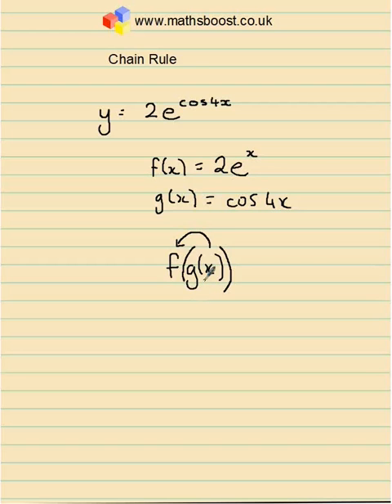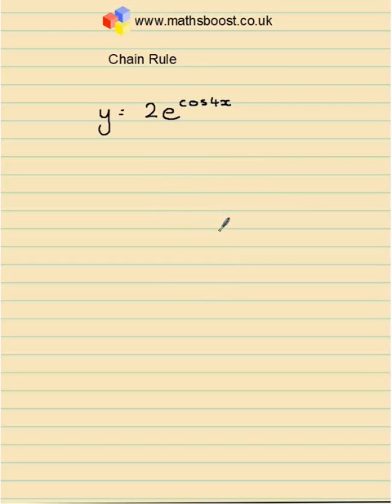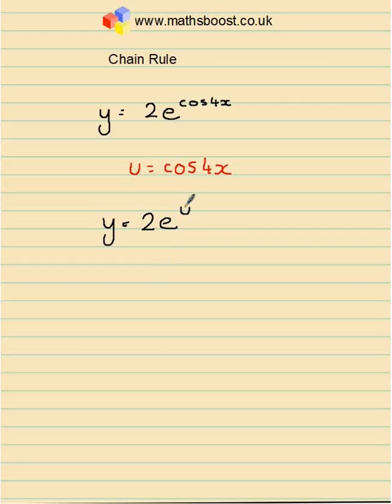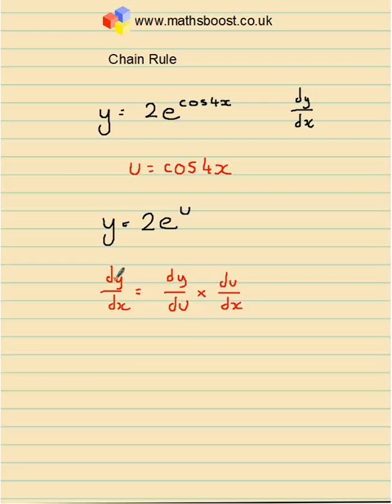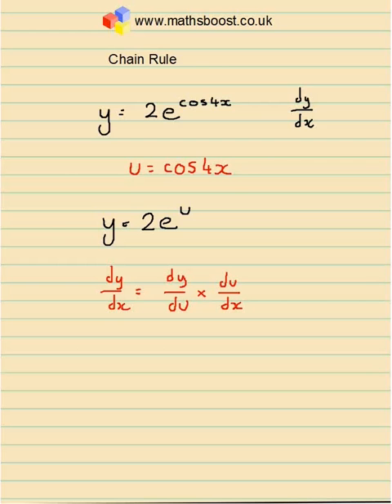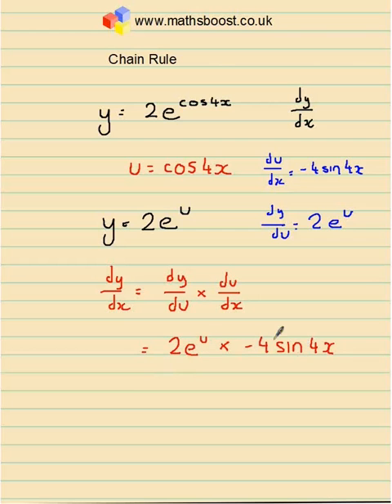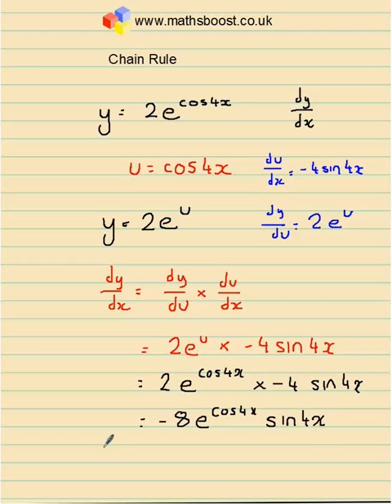Quick demonstration of the chain rule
A very quick demonstration of the chain rule